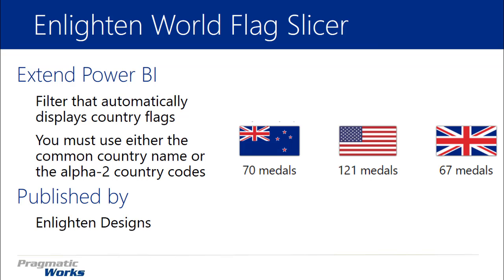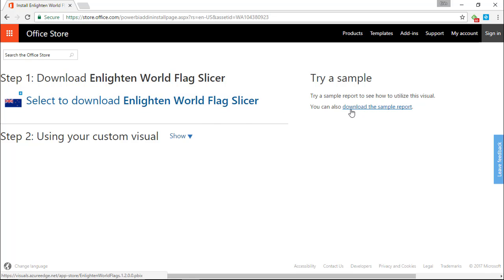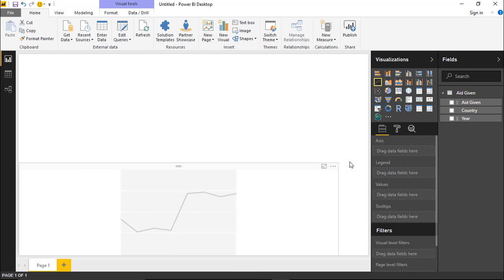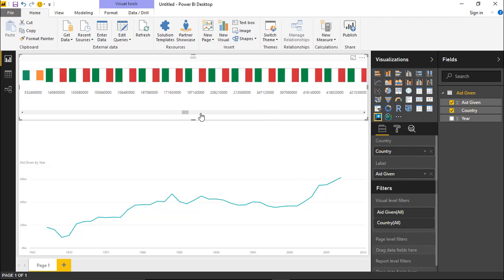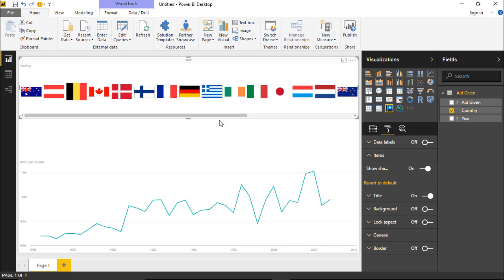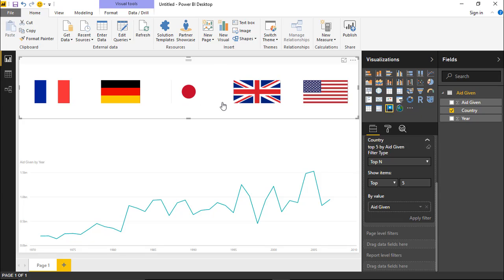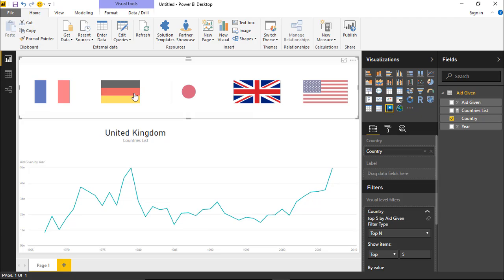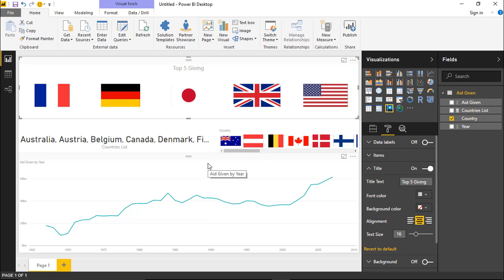Module 55 - Enlighten World Flag Slicer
In this module you will learn how to use the Enlighten World Flag Slicer Custom Visual.  The Enlighten World Flag Slicer takes a text field from your dataset and if the value uses a country’s name or abbreviation it will display a flag. This flag visual can then be used to filter other report items.

Downloads:
Countries That Give.xlsx